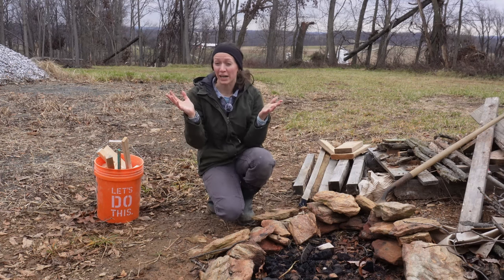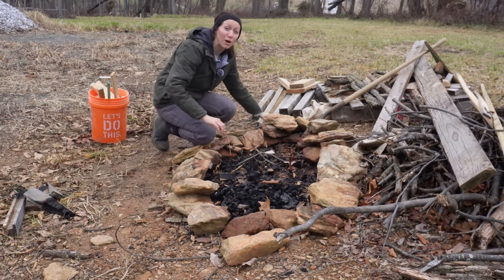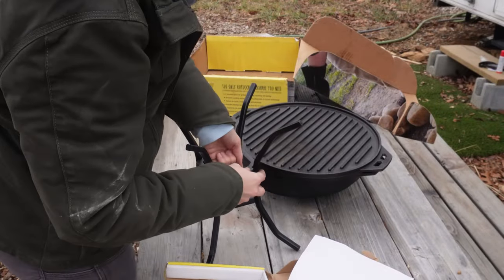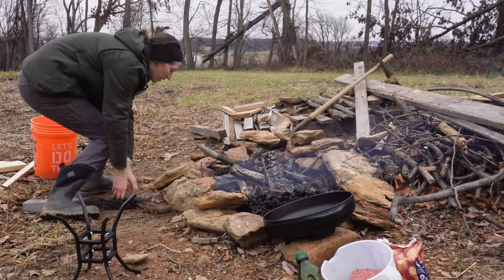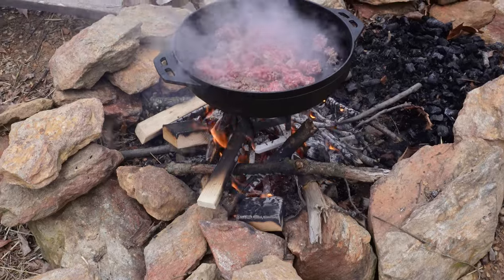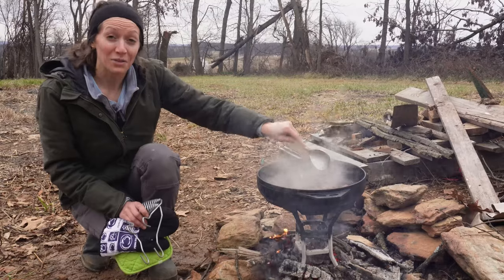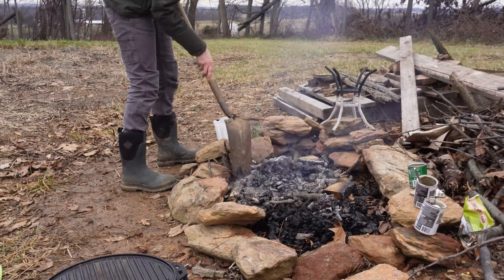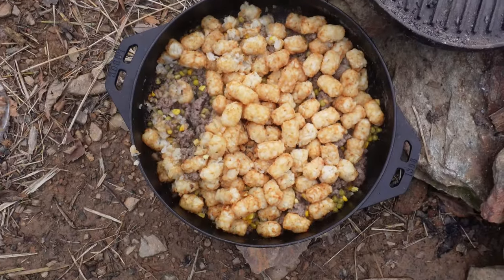Outdoor Cast Iron Cooking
We can't believe we've been living in a camper for 7 months! 🤯

Cooking in the camper has been one of our biggest challenges with camper life. The space is pretty small and we have only a few inches of counter space.

I prefer cooking over the fire with a cast iron. I typically use the cast iron as a dutch oven but it’s fun to experiment with a new ways of cooking. In this video I experiment using it as a cast iron skillet!

ABOUT US: Welcome to Homestead Dreamers! We are a young couple with big dreams for our new homestead and we are sharing the journey of building our homestead from scratch. We hope you'll join us and share your own homestead dreams with us too so that we can grow together and build a community of like-minded people who are passionate about self-sufficiency and sustainability ❤️

Thanks so much for being a part of our journey. We are so happy to have you!